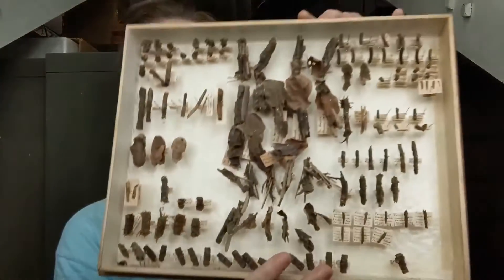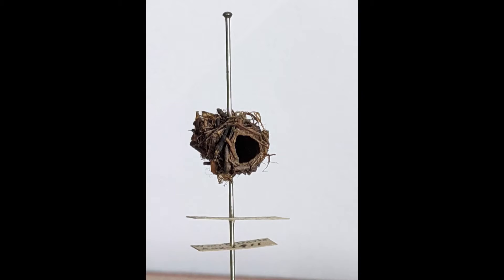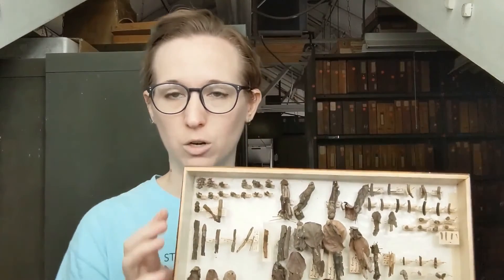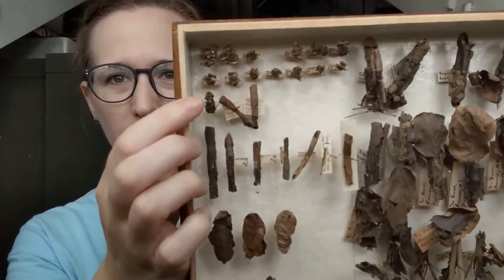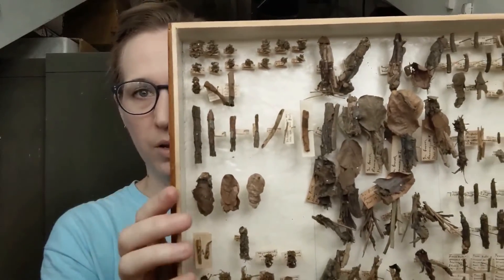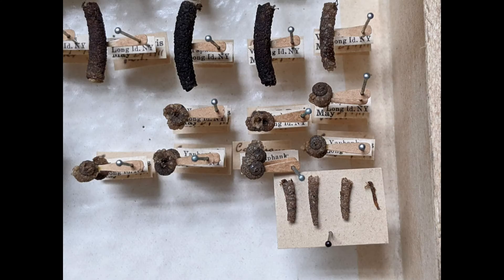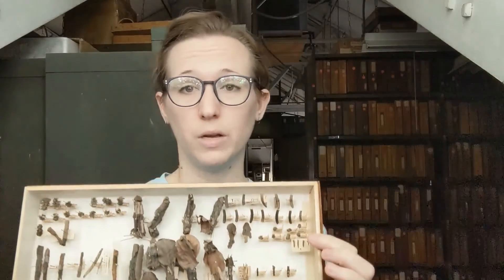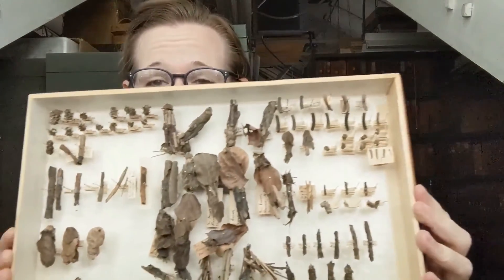Super Science: What is a Bioindicator? with Colleen Evans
Join Staten Island Museum of Natural Science Colleen Evans to learn about stream bioindicators, including the case-building caddisfly!